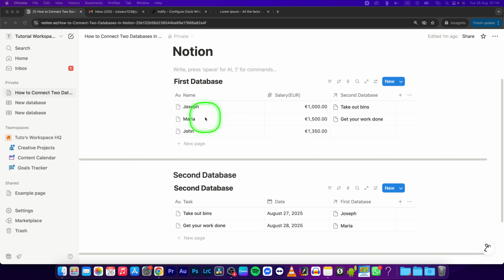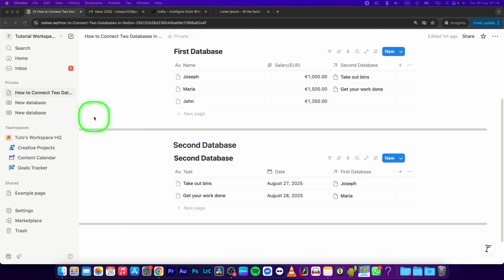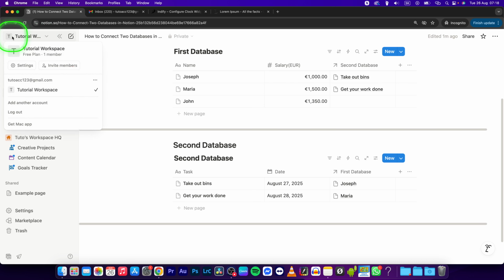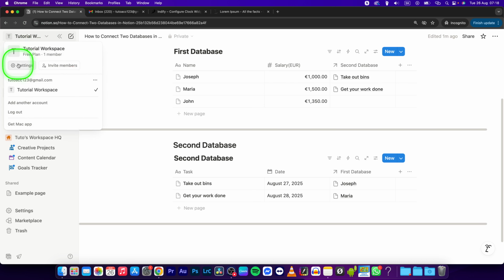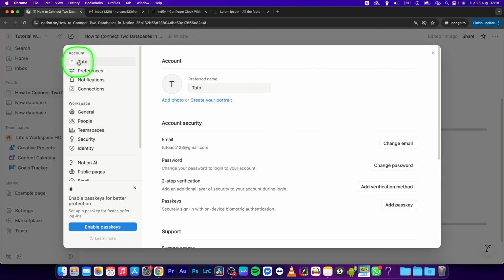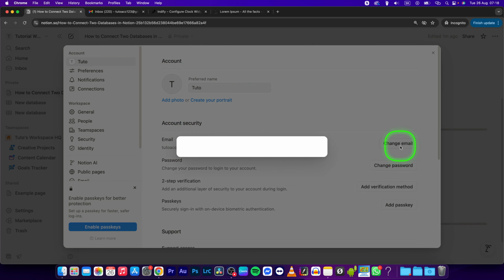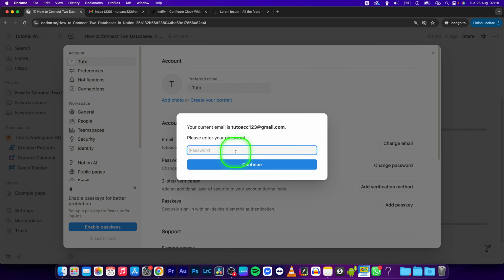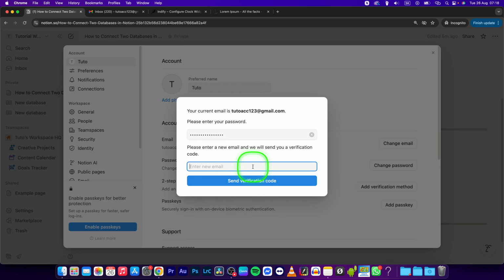How To Change Email in Notion | Change login email address | Notion Tutorial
Notion change email tutorial
How to update email in Notion
Notion account email change guide
Change login email step-by-step in Notion
Notion user settings email tutorial
Update Notion account information
Switch to new email in Notion
Notion account settings explained
Change contact email in Notion